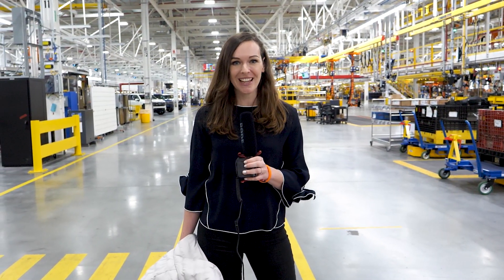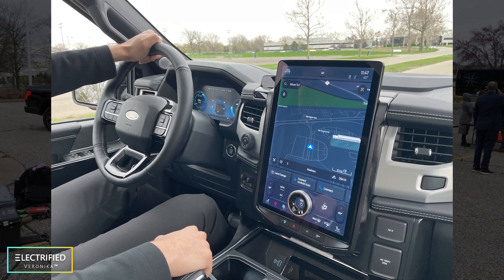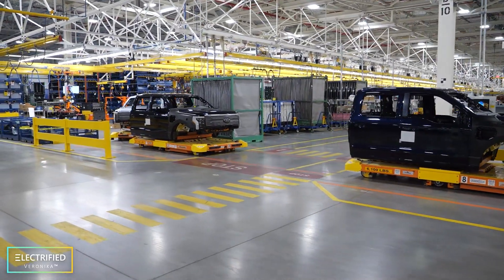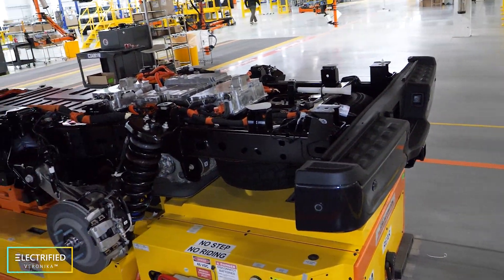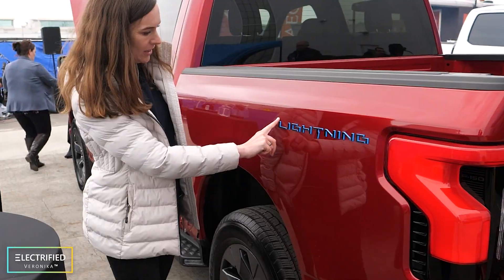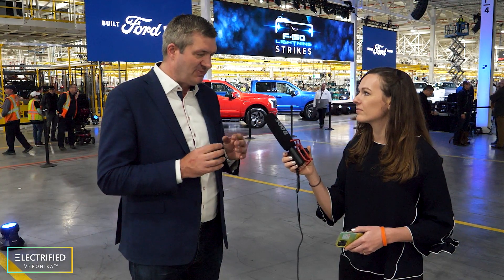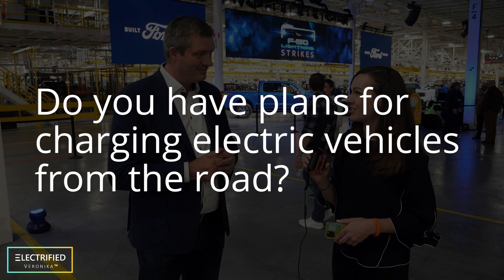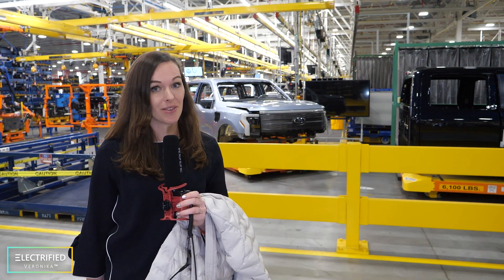Ford F-150 Lightning Launch Event - Interview with Darren Palmer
Who else has ordered the all-electric F-150 Lightning? Get insights into the launch event on April 26, 2022, when the first vehicles roll off the assembly line and are delivered to customers. Hear from Darren Palmer, Ford's Vice President Global EV Programs about Ford's mission and vision for electric vehicles, recharging and second life batteries.

⌛ 𝗧𝗶𝗺𝗲𝘀𝘁𝗮𝗺𝗽𝘀
00:00 Introduction
00:22 Test Ride
01:01 Rouge Electric Vehicle Center Manufacturing Line Walk Through
01:46 Platform: E-motor, Inverter, Batteries, Cooling System
02:12 Front Trunk, Plugs, Look
03:00 Bill Ford, Jim Farley on Stage
03:29 Interview with Darren Palmer - When did you realize EVs are here to stay?
04:43 Interview with Darren Palmer - How does Ford approach a circular economy?
05:40 Interview with Darren Palmer - Do you have plans for charging electric vehicles from the road?
06:44 Interview with Darren Palmer - If you were to convert an icon to electric what would it be?